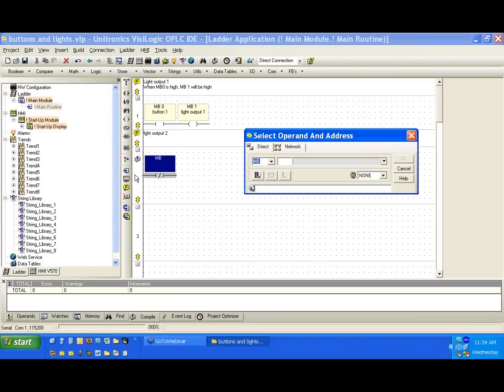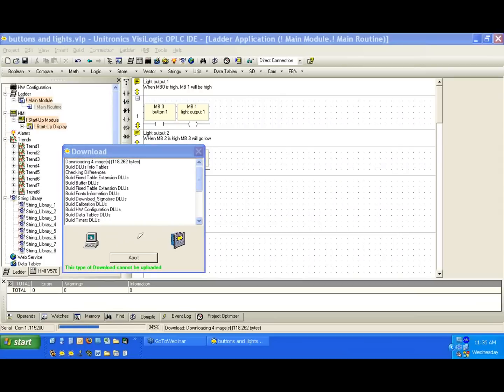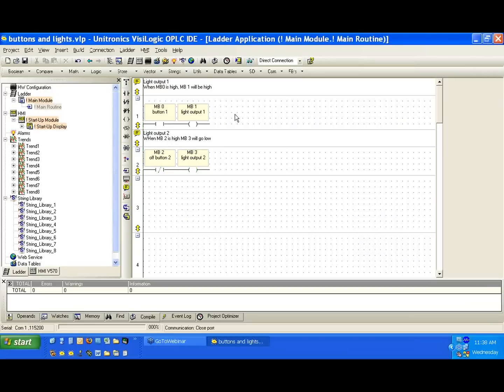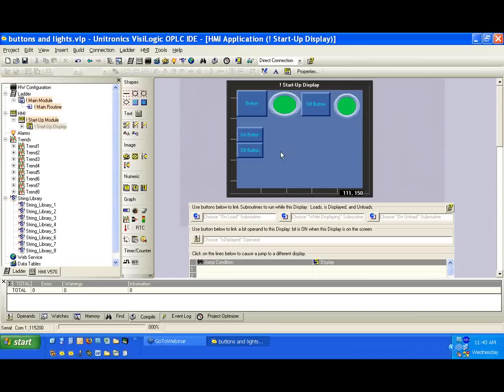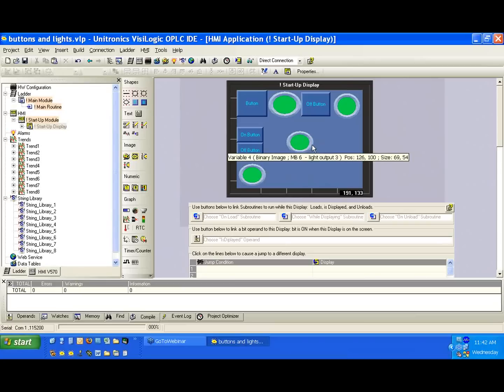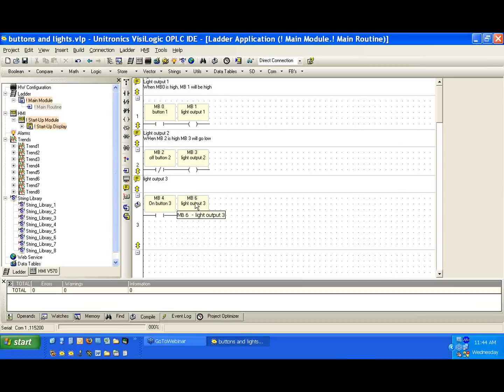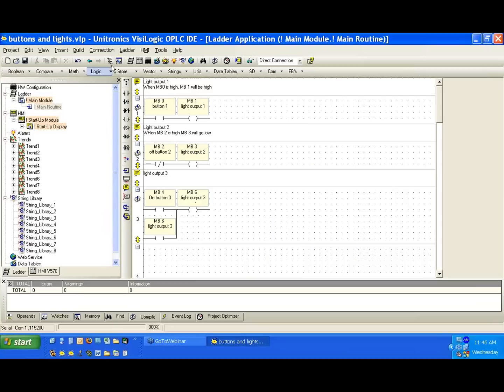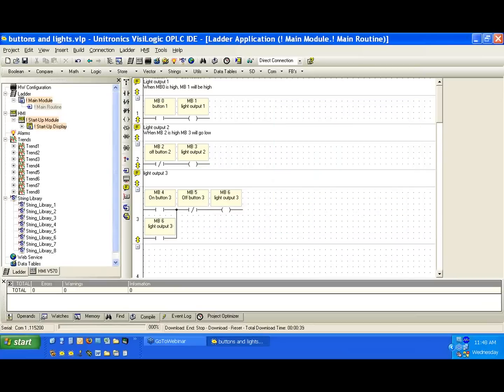VisiLogic - Lights and Buttons 3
Buttons and lights in VisiLogic programming.
Understand the concept of inverted contacts and normally closed contacts.
Creation of on and off buttons in an HMI.
Latching networks and how to use buttons to control a light.
It is important to keep separate ideas or logic in different networks.